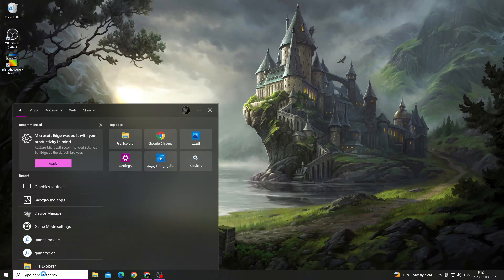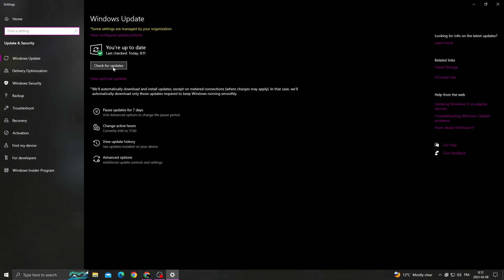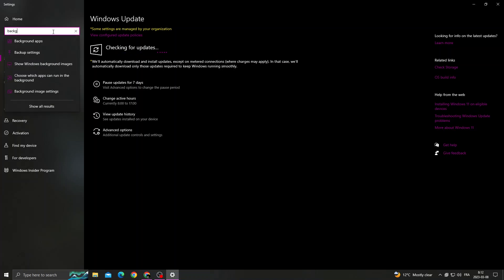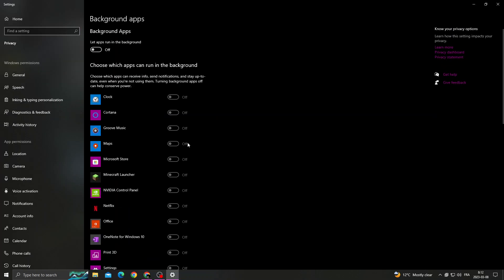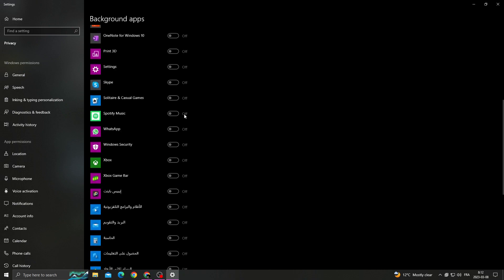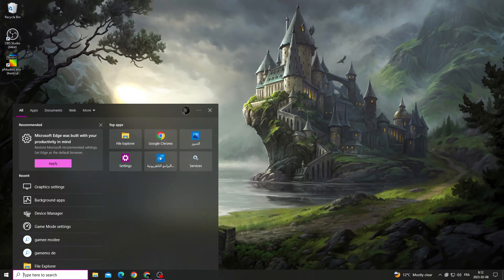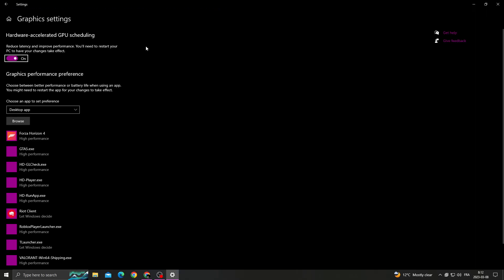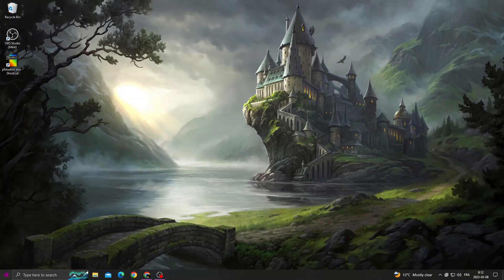How to Fix Black Screen on Launch with Music | Hogwarts Legacy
in this video we discuss :